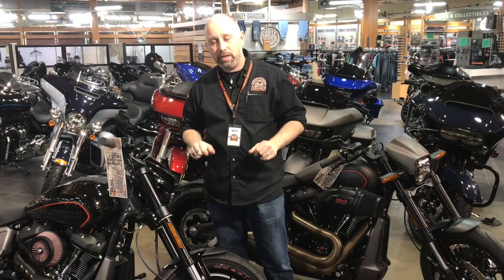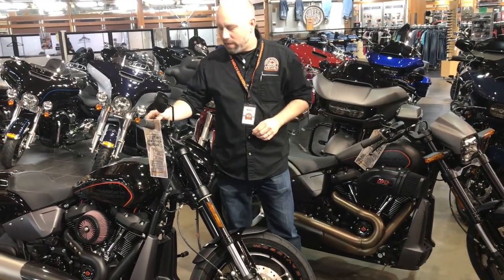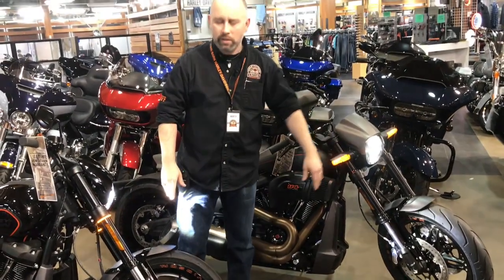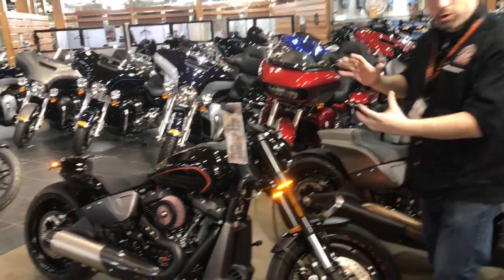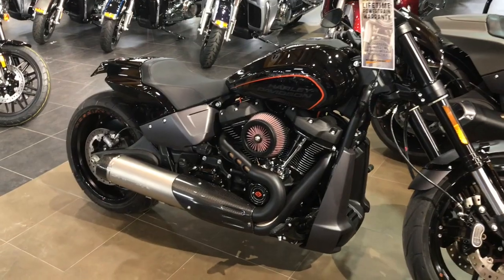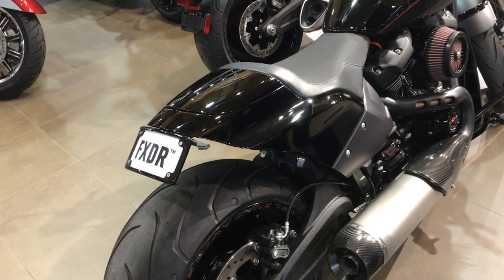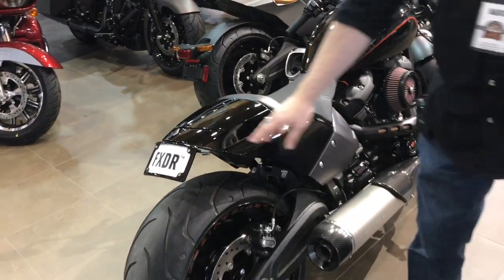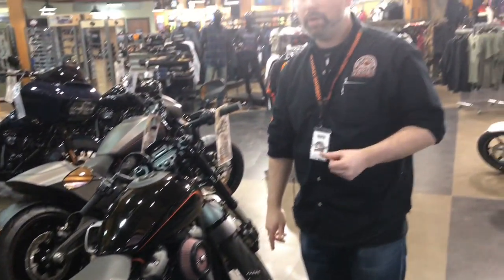2019 Harley-Davidson FXDR 114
FXDR 114 with some changes!! We thought we would roll one out with what we felt it needed.
We changed the air cleaner, pipes, heat shield, and the tail section to give it an even more slim line look while opening it up so it can breathe and be the beast we all know it is.